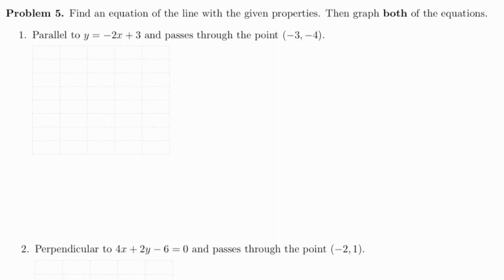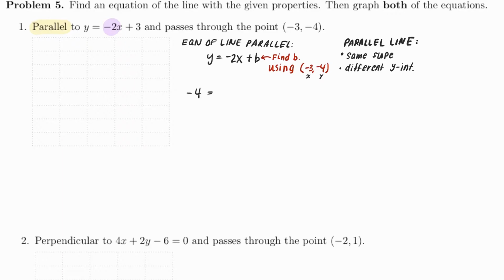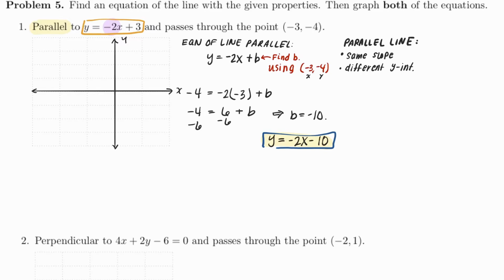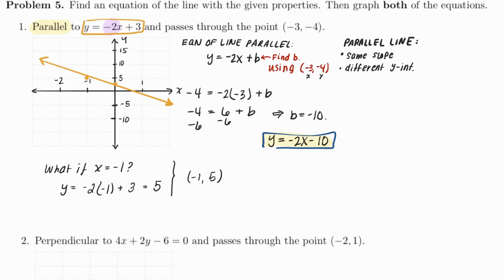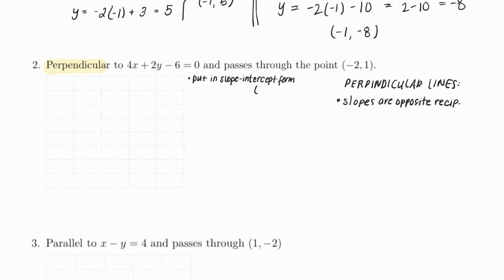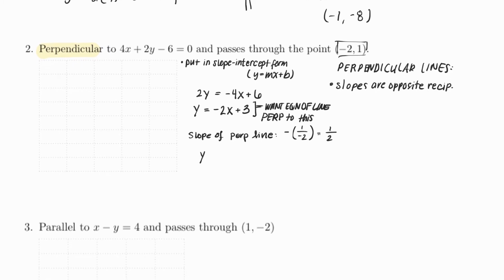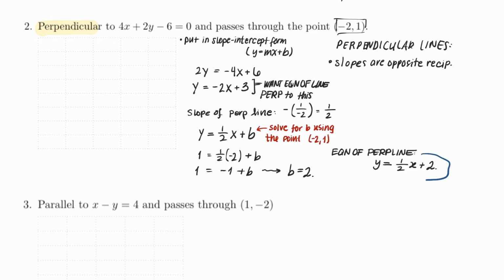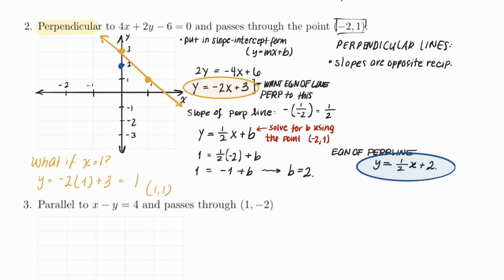Practice Exam 2 - Problem 5